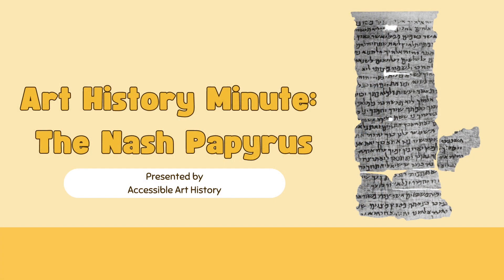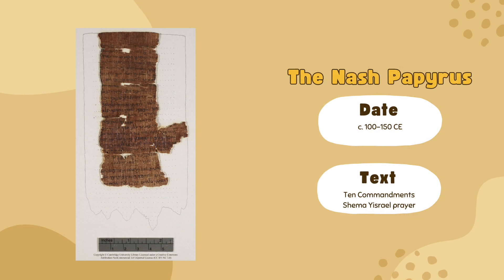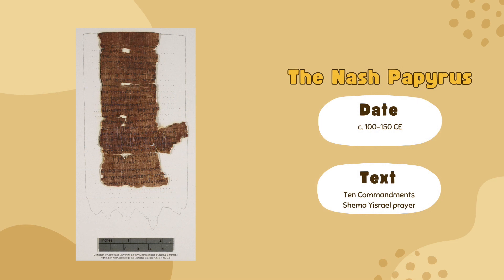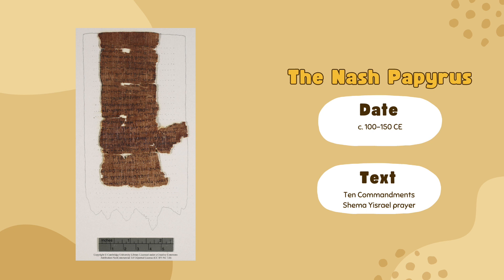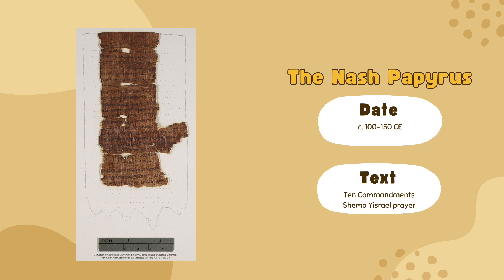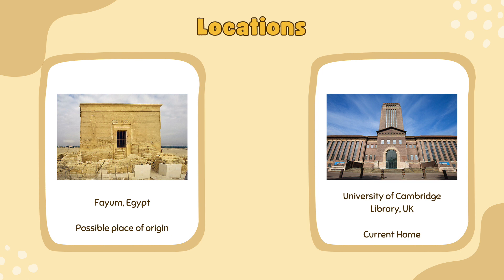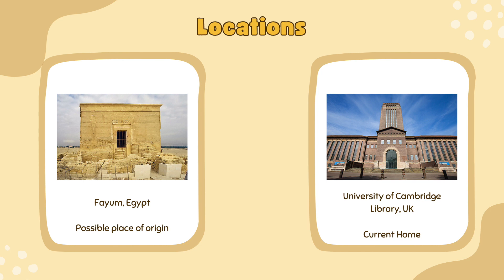Art History Minute: The Nash Papyrus || Ancient Egypt and Ancient Judaism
Sources